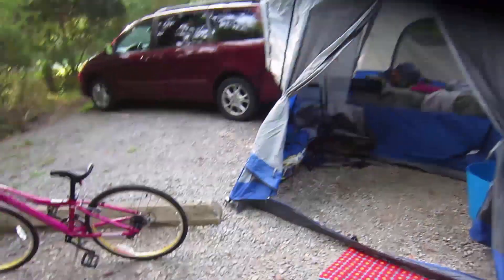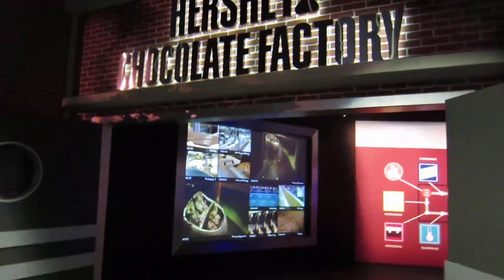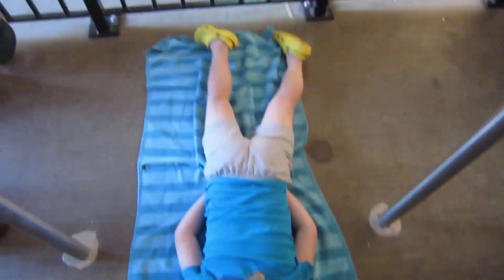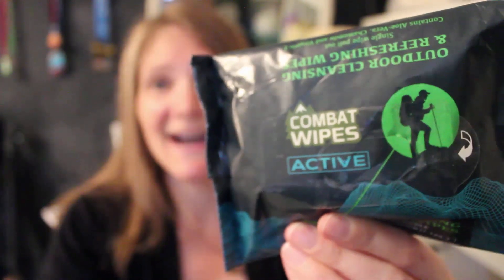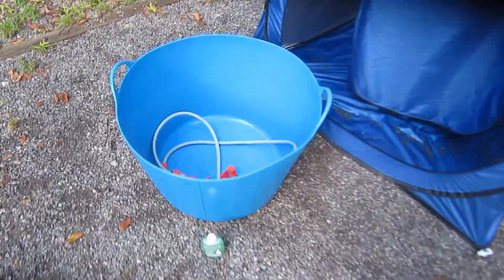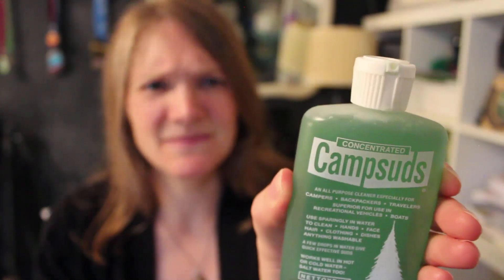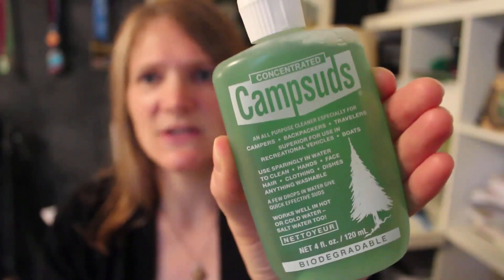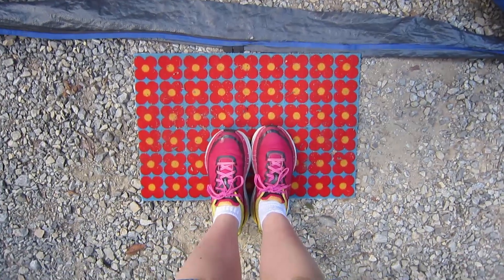12 Must Have Camping (+ Amusement Park) Accessories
We recently took our annual camping weekend trip with the kids, plus went to Hershey Park. These are trips we budgeted, and saved for, all year. We go camping because it's the most affordable way to travel with our large family of six. I realized a lot of my must have accessories for camping, were also my must have accessories for amusement parks. In this video I go over our "must have" list. What's on your list?

Pregnant? We cloth diapered 3 of our 4 kids, and estimate we saved THOUSANDS of dollars. In fact I started my YouTube channel as "MsDiaperD", sharing over 80 cloth diaper video tutorials.

ツ S U B S C R I B E (it's FREE)

Hey there! I'm Dana. I'm a wife and Mother to 4 kids, including twin boys and two girls. I work full time outside the home in finance as a Corporate Accountant, but enjoy sharing my personal and parenting journey online. We live in the Philadelphia area.